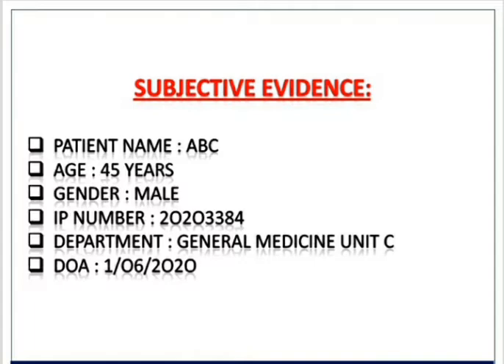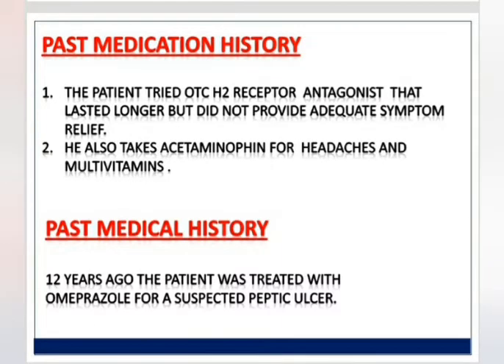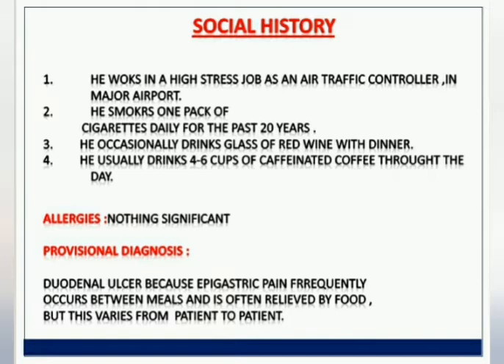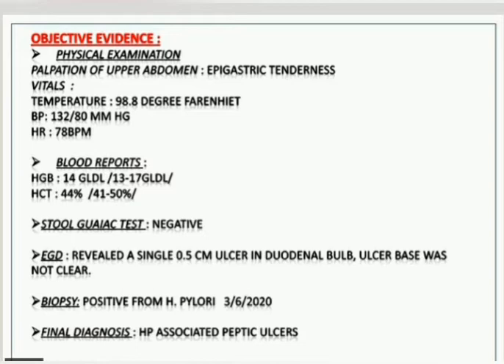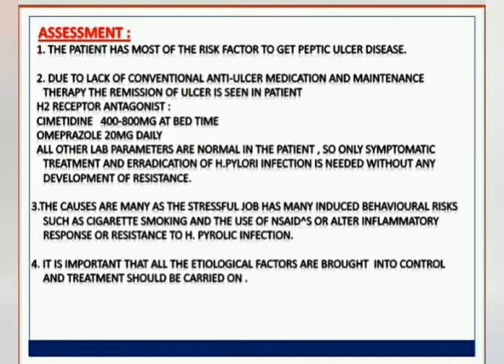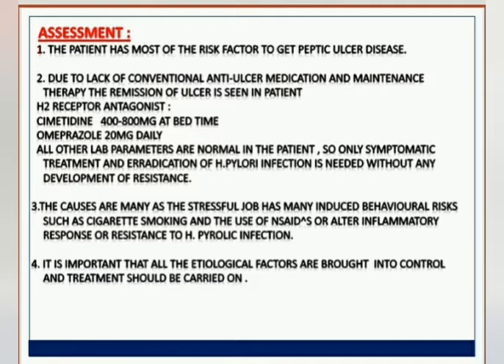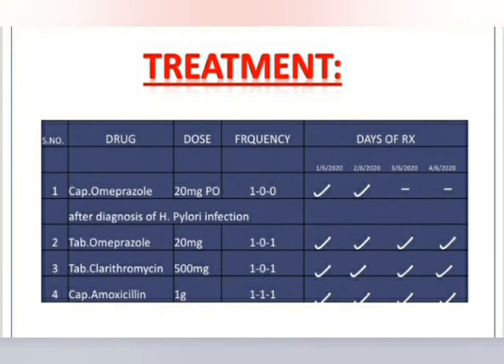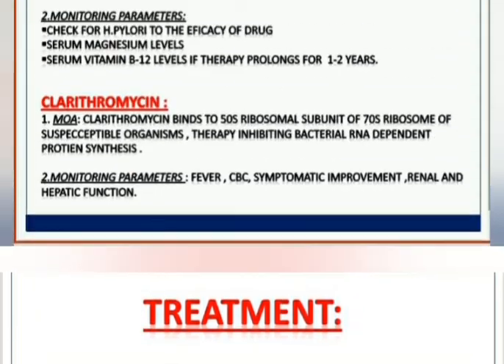Case Presentation Example of how to give a case presentation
This video explains with an example how to give a case presentation for 2nd and 3rd Pharm D students.